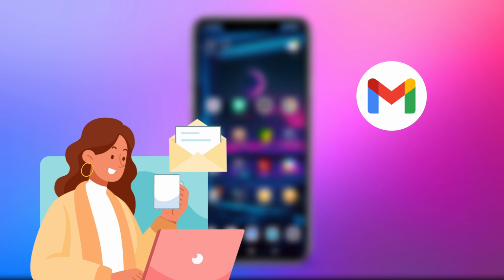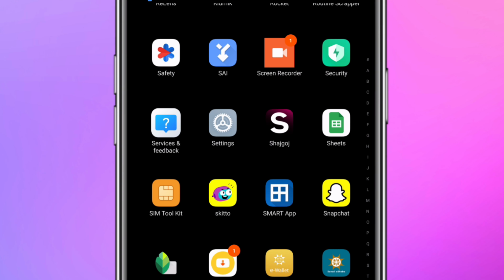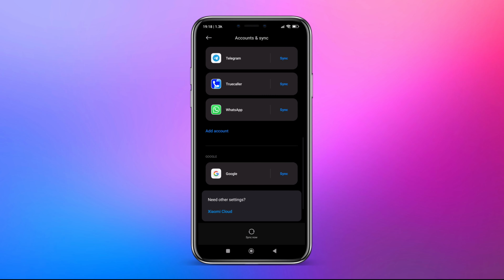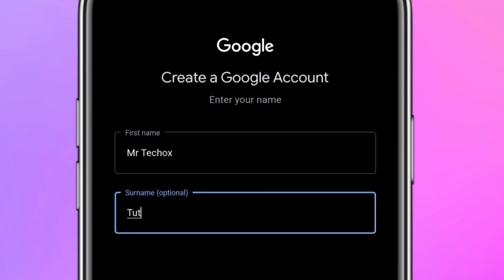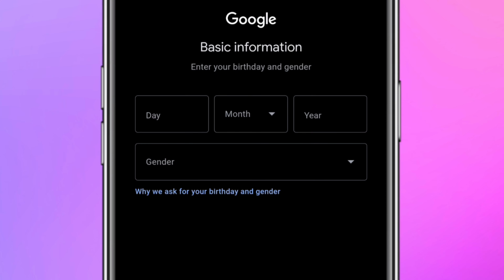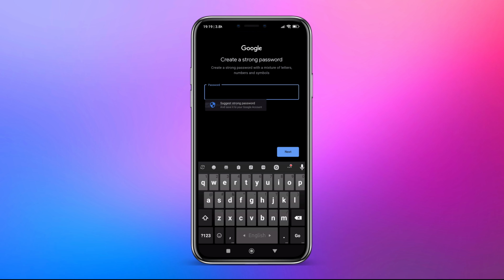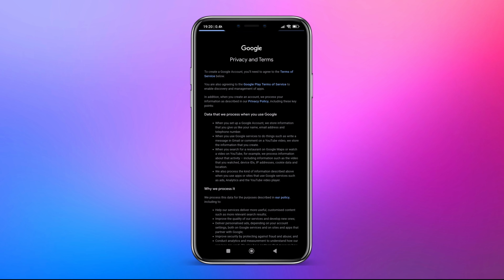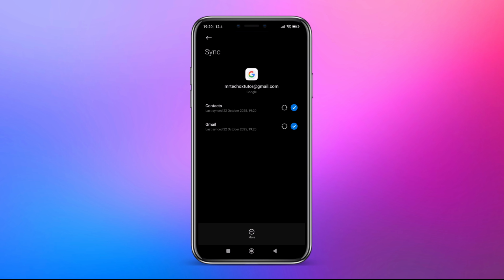How to Create Gmail Account Without Phone Numbers - Easy Guide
Learn how to create a Gmail account without using a phone number easily and securely. This guide walks you through the steps to set up your account while maintaining privacy and full access to all Gmail features.

00:00 - Intro
00:11 - Navigate to Account Settings
00:25 - Enter Your Details
00:56 - Finalize Account & Skip Phone Number
01:23 - Tutorial Recap